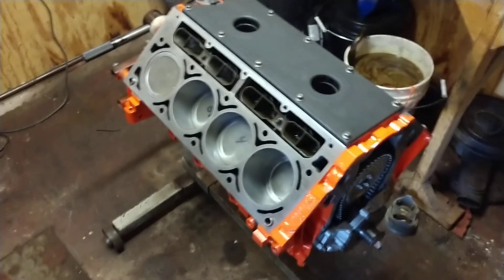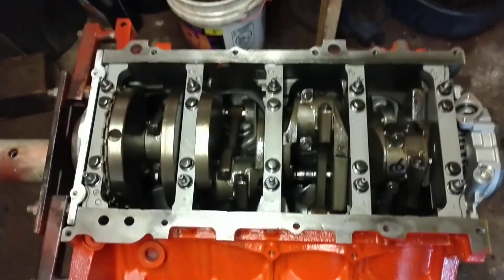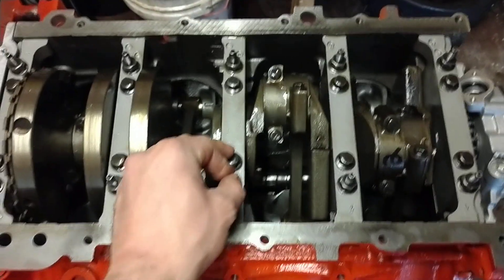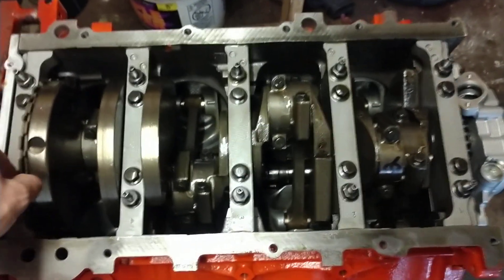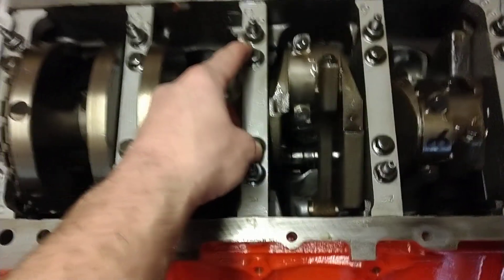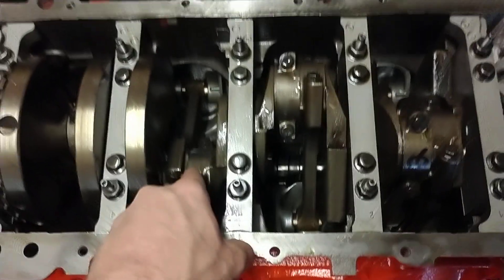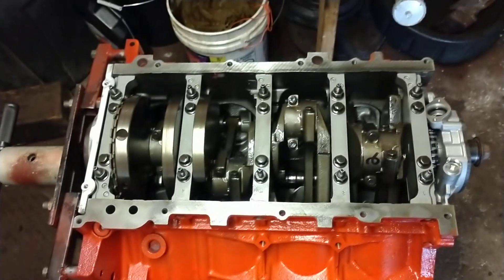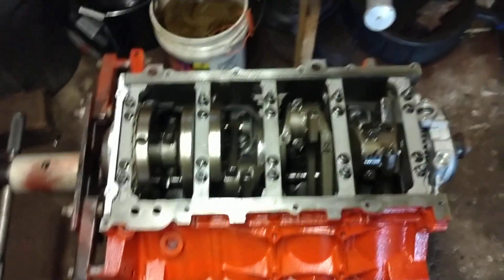HOW TO: Torquing Ls1 Rod and Main fasteners with a torque wrench! CORRECTION!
Revised Video. I made a mistake last time and said torque your mains to 45ft lbs and 55ft lbs respectively.. wrong. I didn't sit well with me. Anyways... I'm correcting myself. 55lb ft on the outer main bolts and 65 lb ft on the inners. The rods are still 50lb ft.

Start with the center bolts first.. torque them in 3 stages.. ending up with 65lbft. Then the inners... In sequence to 55lb ft

Sorry about the confusion. We're all human here.